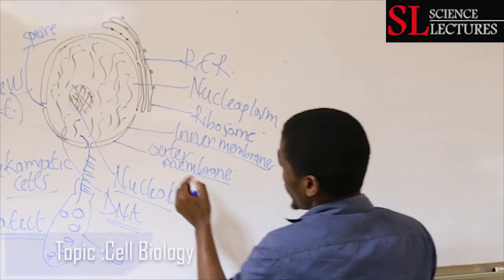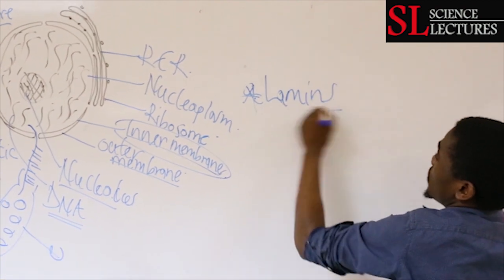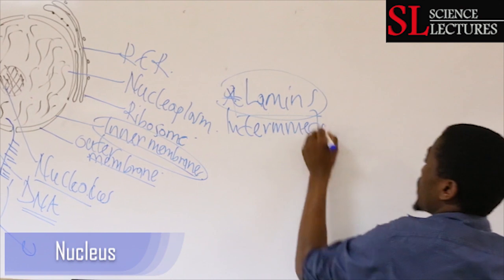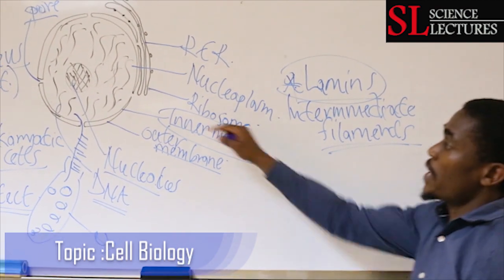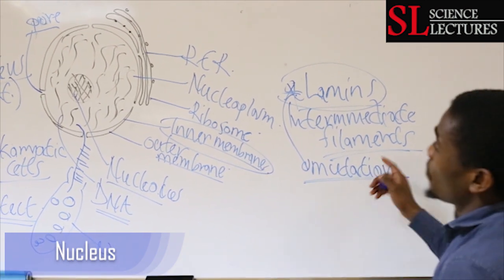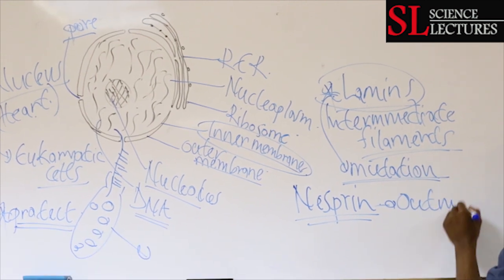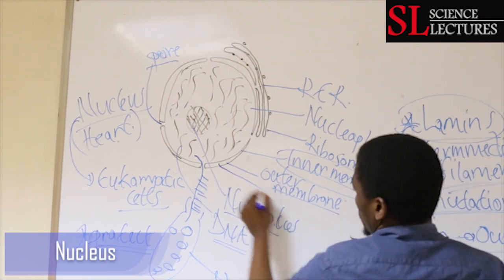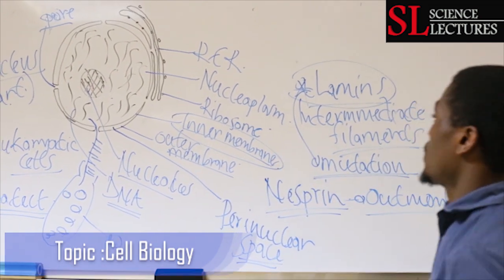nucleus lecture 2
lamins  and peri nuclear space